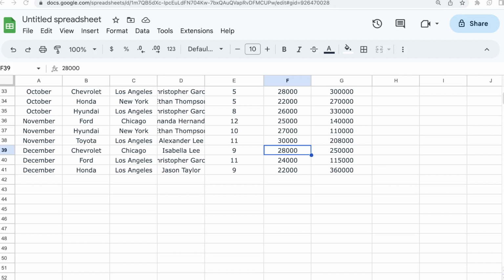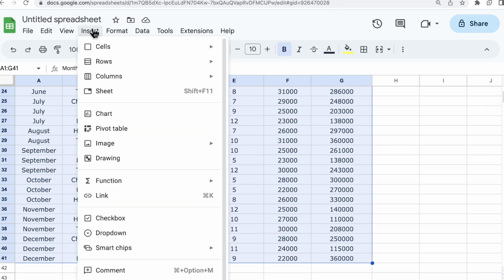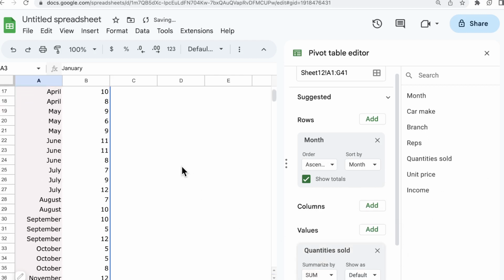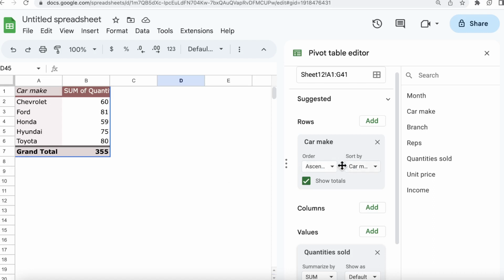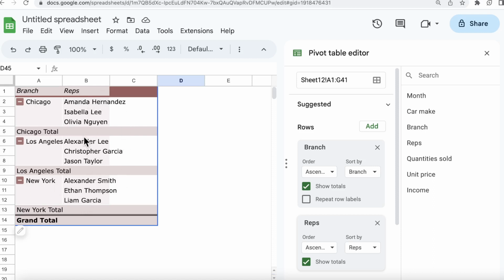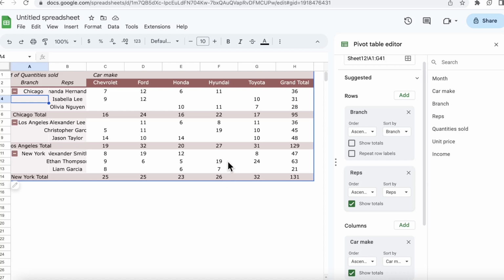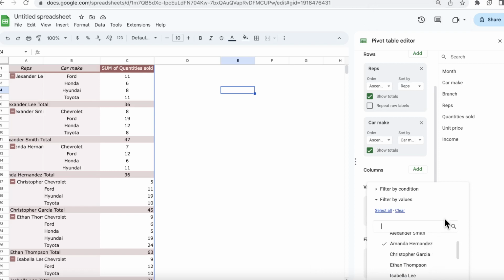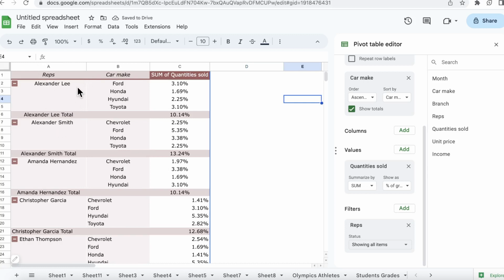11,0 Pivot Table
Welcome to BasicsGuru, your go-to resource for mastering pivot tables in Google Sheets! In this tutorial series, we'll dive deep into the world of pivot tables and show you how to leverage their power to analyze and summarize your data effectively.

Learn how to create pivot tables for data analysis, grouping and summarizing data, and applying filters to extract valuable insights. Discover how pivot tables can help you identify trends, patterns, and correlations within your datasets, enabling you to make data-driven decisions.

Whether you're a beginner or an experienced user, our step-by-step guidance and practical examples will empower you to confidently work with pivot tables in Google Sheets.

Join us on this journey to become a pivot table pro!